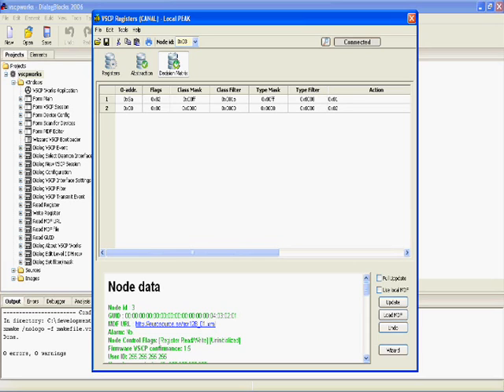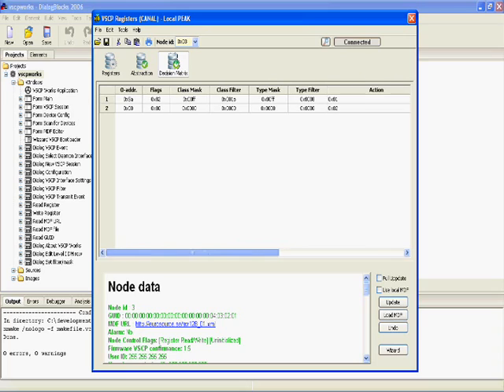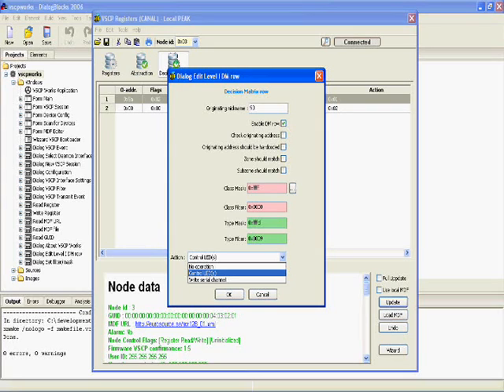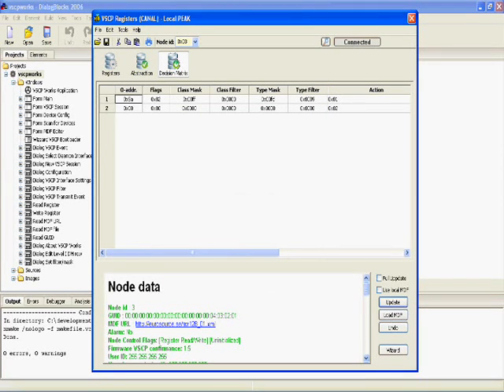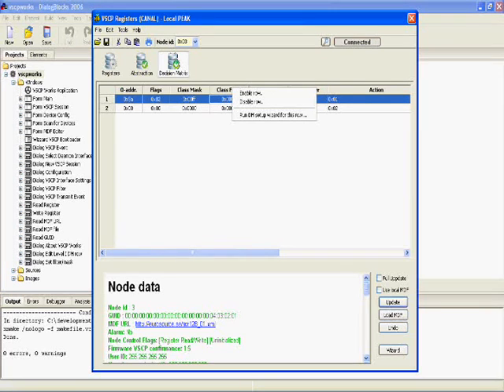VSCP Works workthrough Part 3/3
VSCP stands for Very Simple Control Protocol and is a protocol for home automation etc. The VSCP Works program (runs on Linux and Windows) allows for remote control of devices including configuration, logging and firmware updates. This video give a short intro to it's functionality.